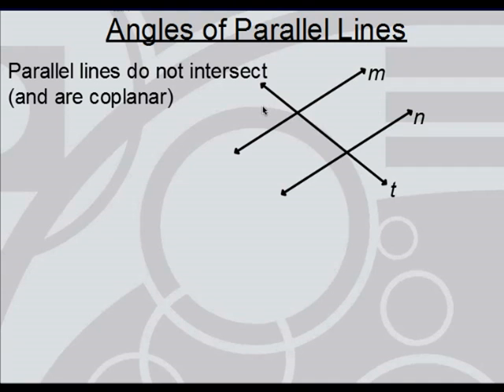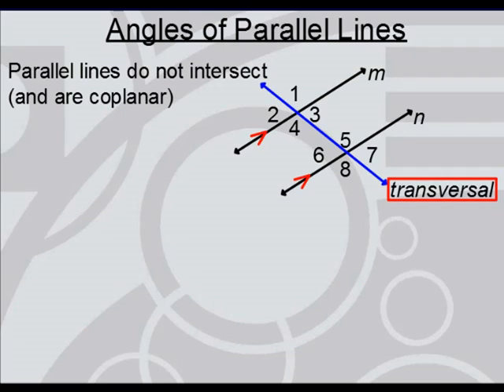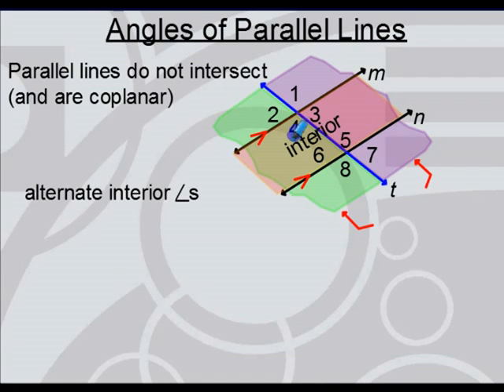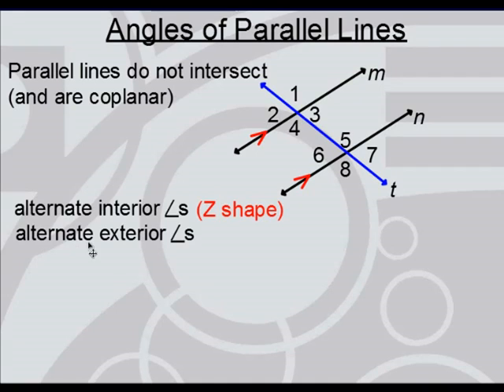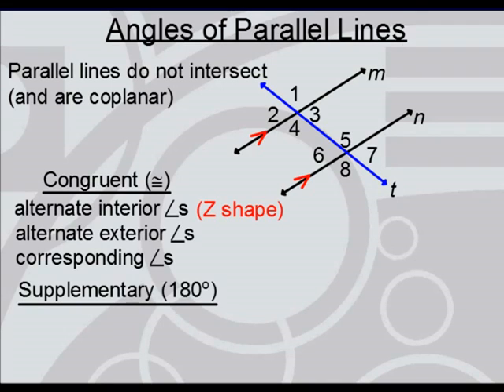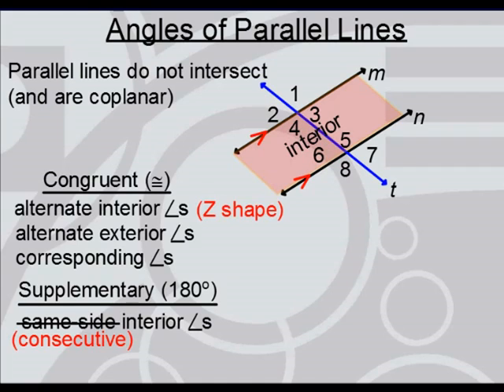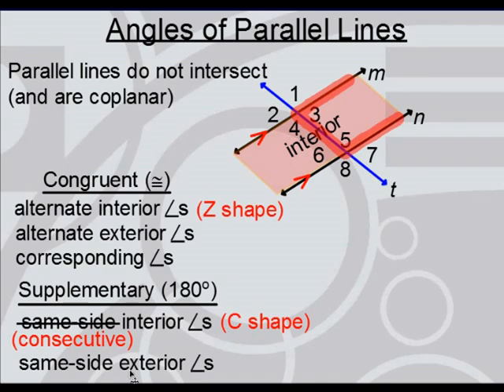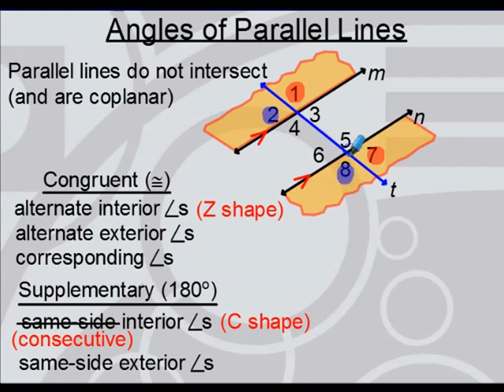Geometry Angles of Parallel Lines